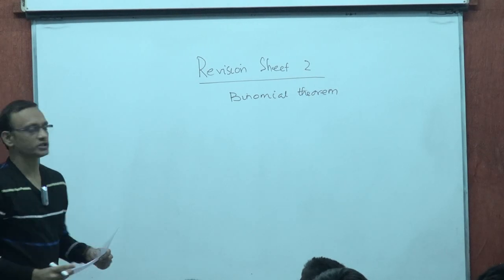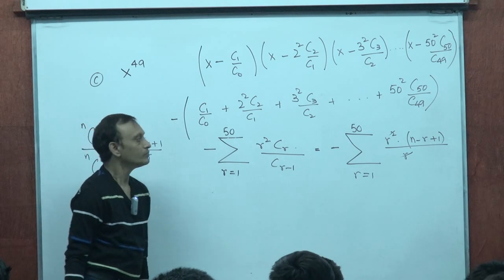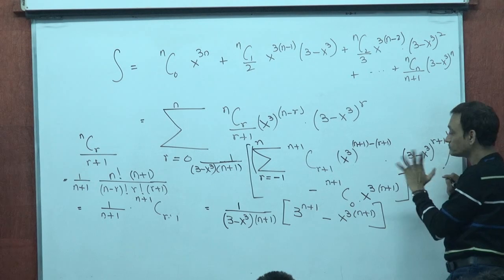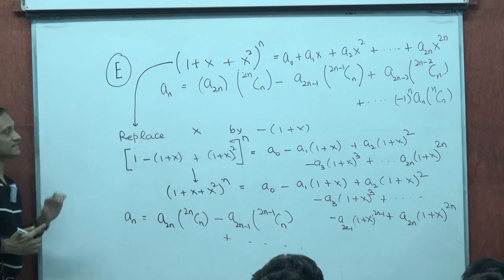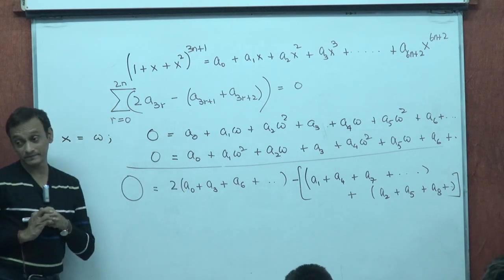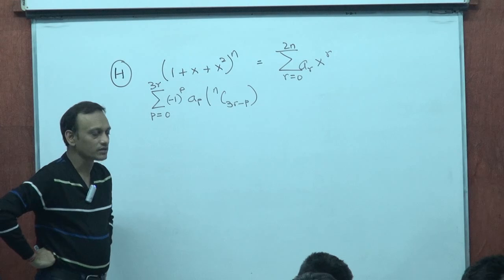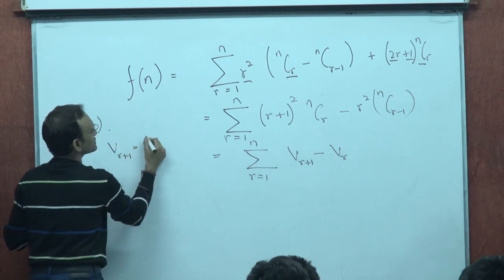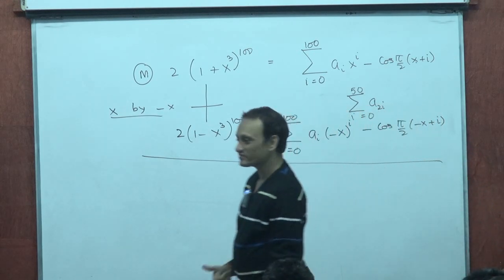Binomial Theorem revision for JEE/Boards